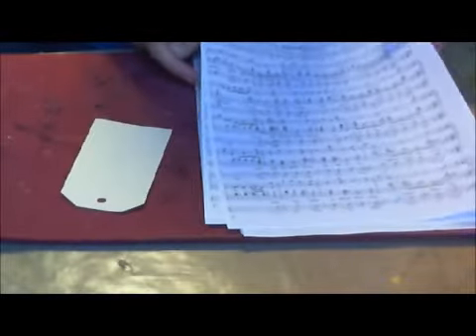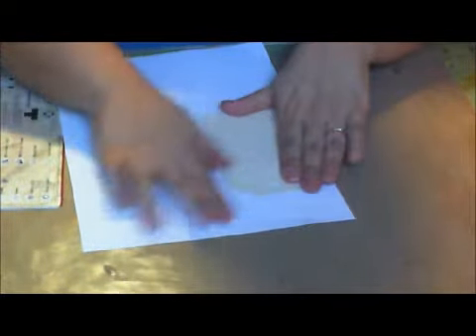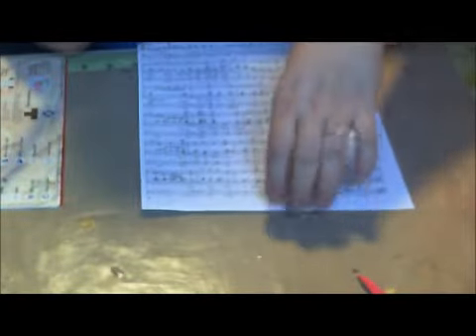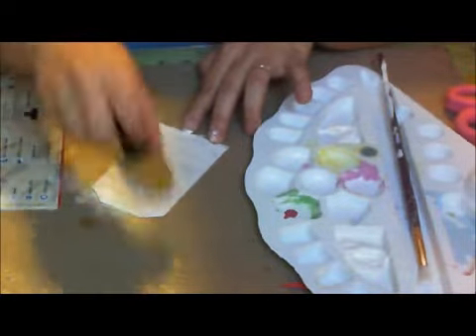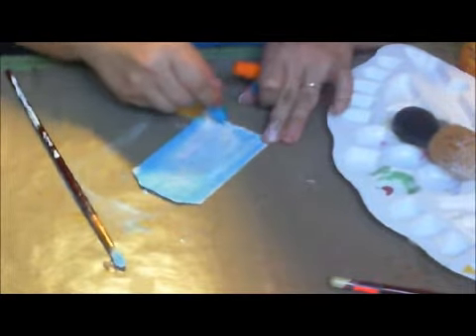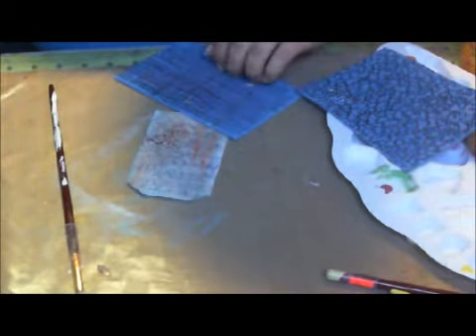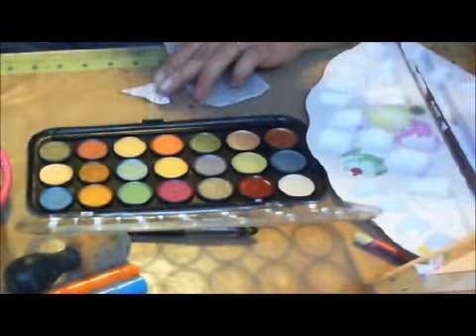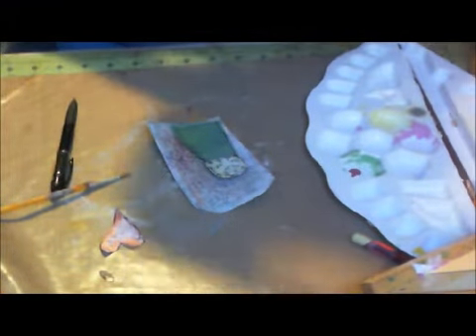Mixed Media Tag